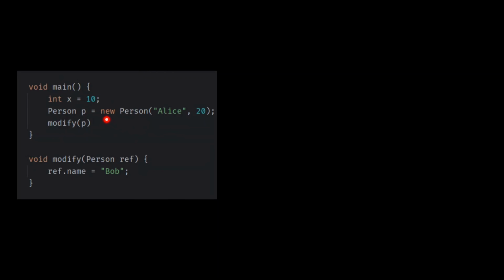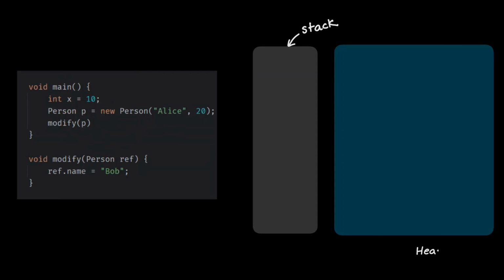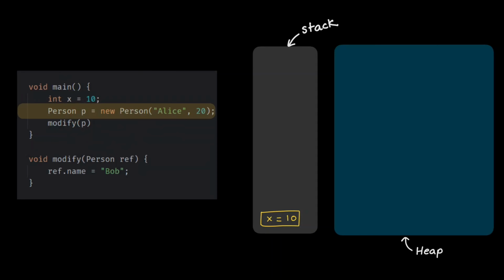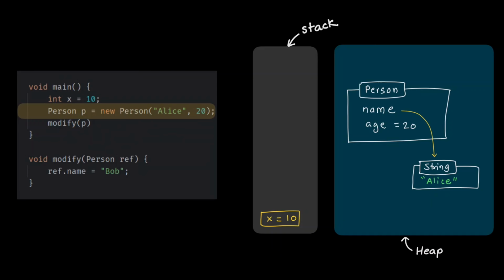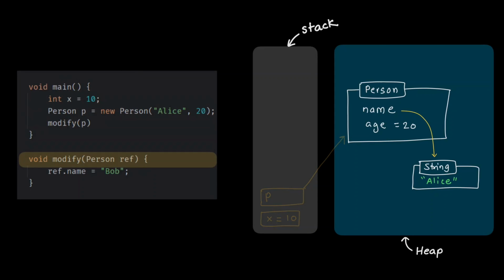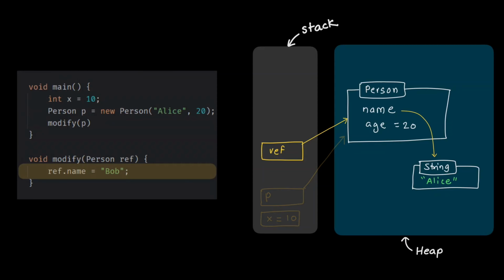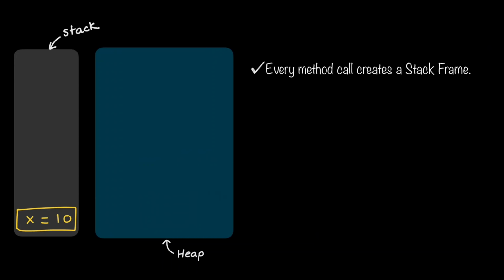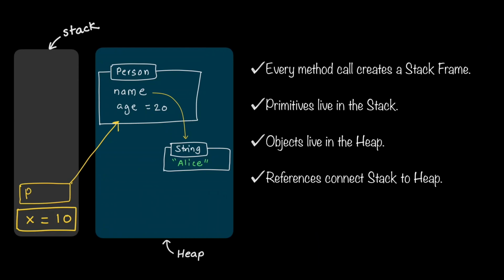Stack vs Heap in Java Explained Visually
Confused about Stack vs Heap in Java? You're not alone!

In this video, we visualize Java memory as the program executes—line by line. Instead of memorizing definitions, you'll actually SEE how the Stack and Heap change as variables, objects, references, and method calls are created.

By the end of this video, you'll understand:

✅ Stack vs Heap in Java
✅ Where primitive variables are stored
✅ Where objects are allocated
✅ How reference variables work
✅ Method calls and Stack Frames
✅ Object lifetime in the Heap
✅ Java memory fundamentals

Whether you're preparing for Java interviews, learning Core Java, or trying to understand JVM memory, this visual explanation will help you build a strong mental model.

📌 Topics Covered:
00:00 Introduction
01:10 Visualizing Java Memory
04:15 Key Takeaways

➡️ Pass by Value in Java Explained Visually (Coming Soon)